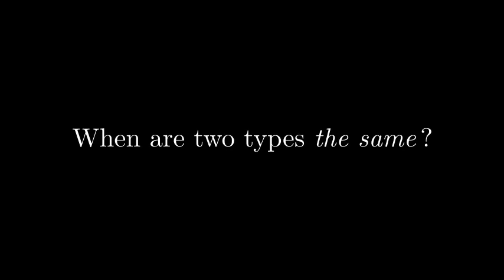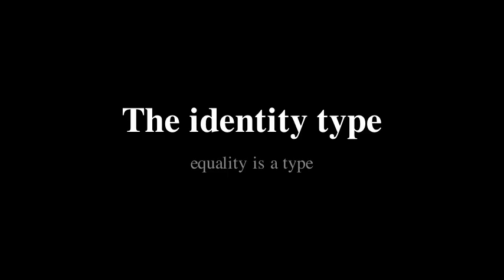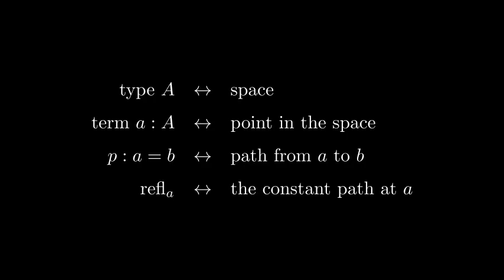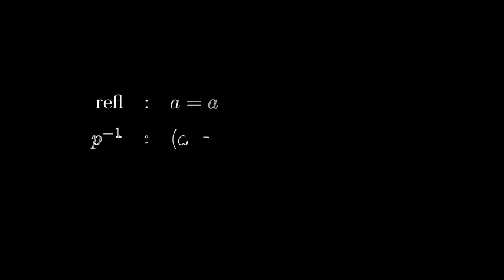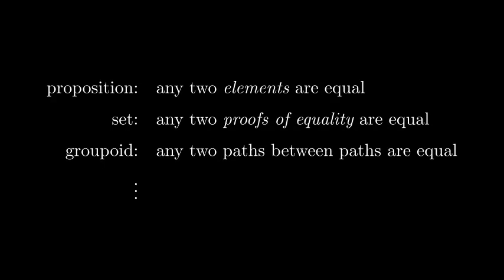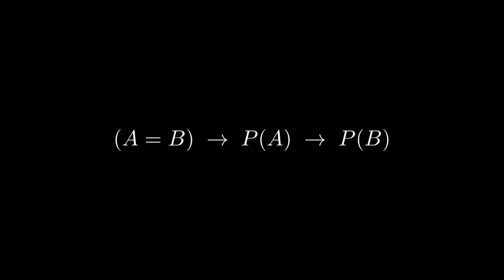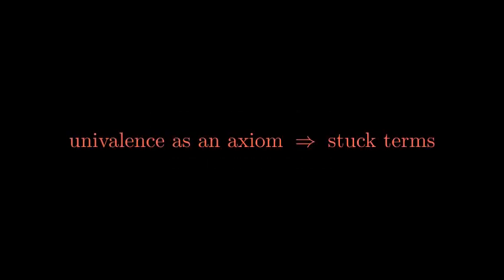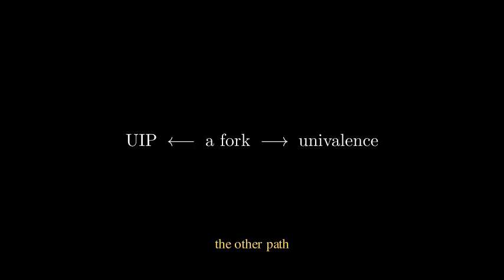Equivalence Between Types: Introduction to Homotopy Type Theory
References

• Voevodsky, V. (2010). "The equivalence axiom and univalent models of type theory." arXiv:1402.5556.
• The Univalent Foundations Program (2013). Homotopy Type Theory: Univalent Foundations of Mathematics.
• Licata, D. R., & Shulman, M. (2013). "Calculating the fundamental group of the circle in homotopy type theory." LICS '13.
• Vezzosi, A., Mörtberg, A., & Abel, A. (2019). "Cubical Agda." ICFP '19 (PACMPL 3).